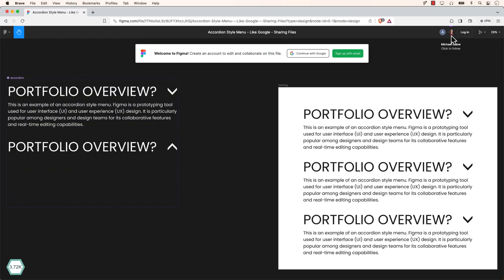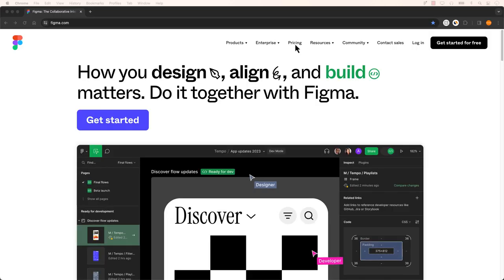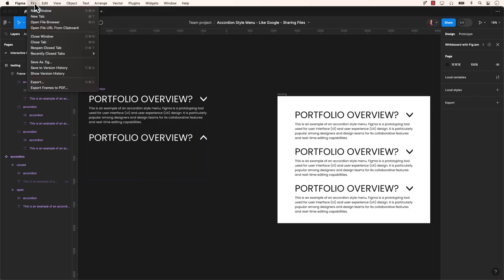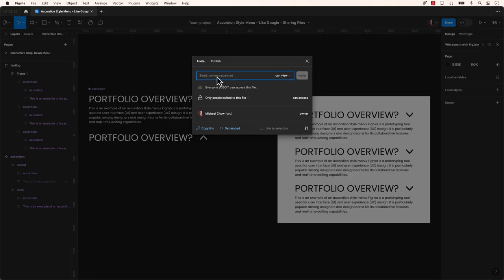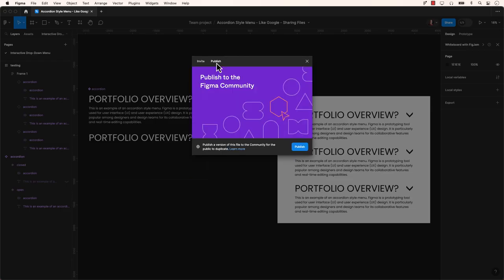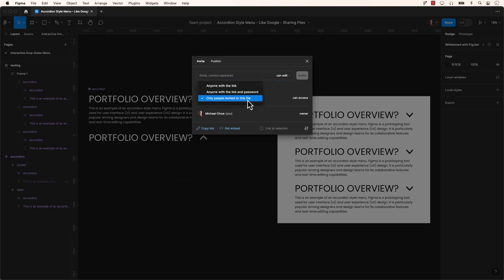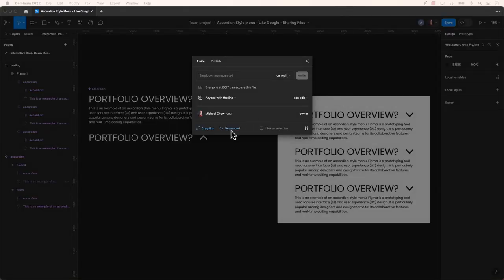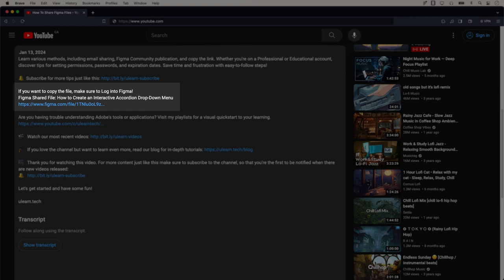How To Share Figma Files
Learn three different methods, including email sharing, Figma Community publication, and copy the link. Whether you're on a Professional or Educational account, discover tips for setting permissions, passwords, and expiration dates. Save time and frustration with easy-to-follow steps!

If you want to copy the file, make sure to Log into Figma!
Figma Shared File: How to Create an Interactive Accordion Drop-Down Menu

ulearn.tech